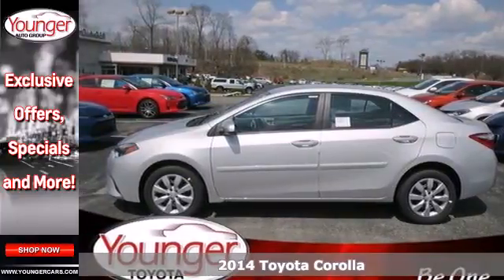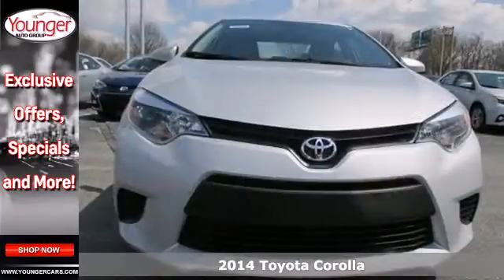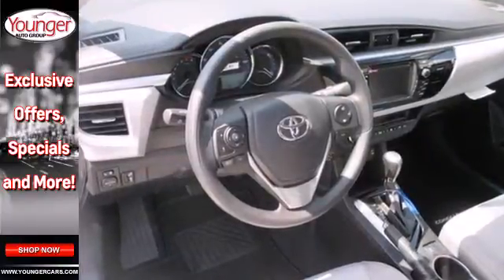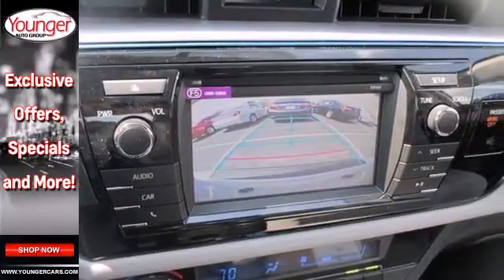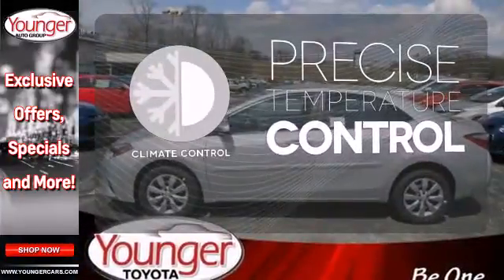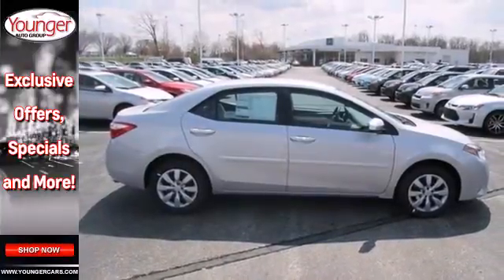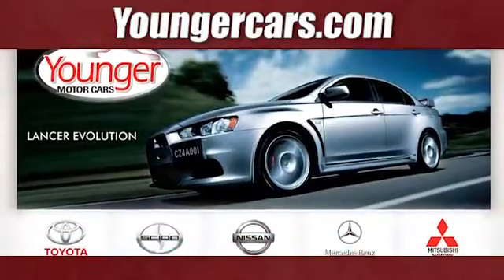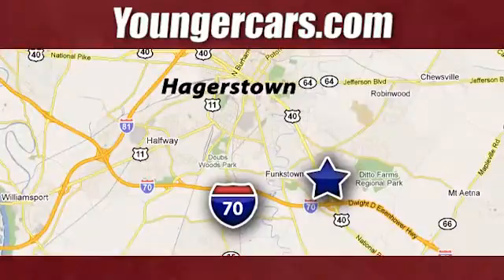2014 Toyota Corolla Chambersburg-PA Hagerstown, MD V1864900 - SOLD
Year: 2014
Make: Toyota
Model: Corolla
Trim: LE
Engine: 4 Cyl. 1.8 L
Transmission: Variable
Color: 1F7_CLASSIC_SILVER
Stock #: V1864900

Address:
1945 Dual Highway